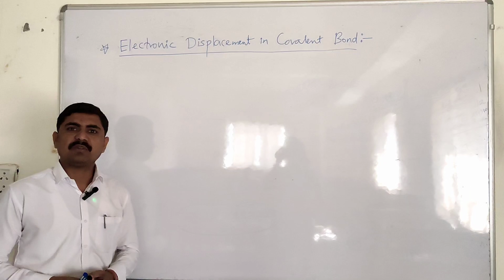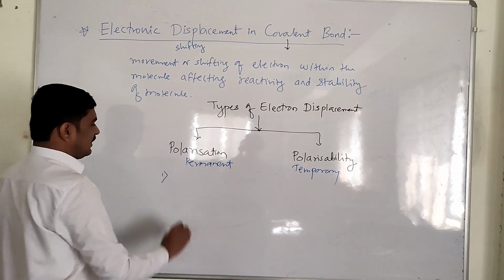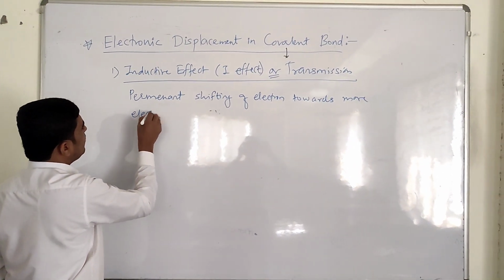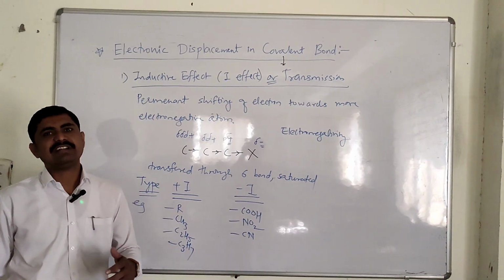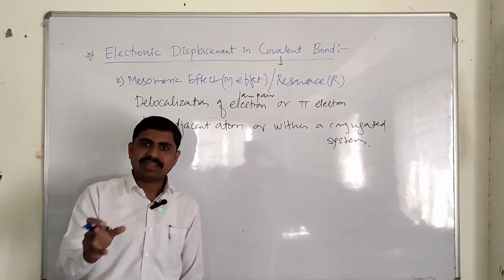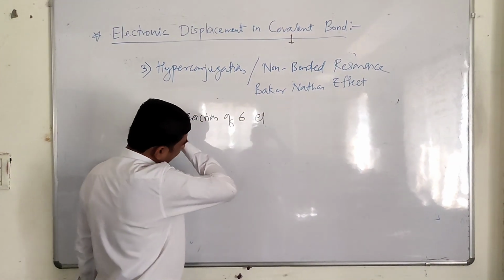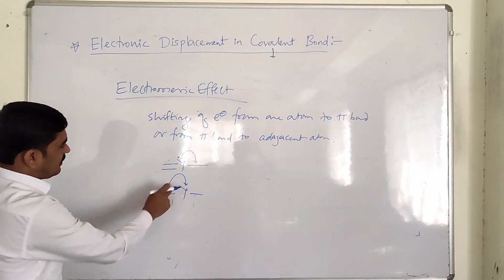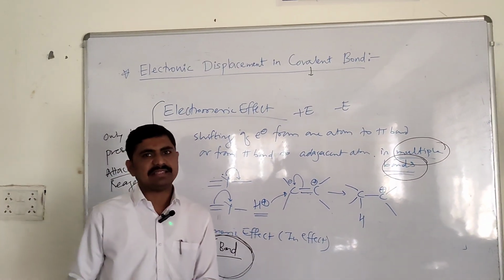Basic Organic Chemistry | Electronic Displacement in Covalent Bond | GOC | NEET | JEE | GATE | GPAT